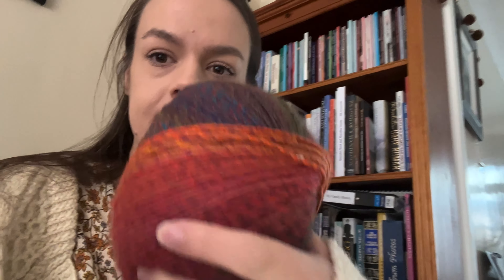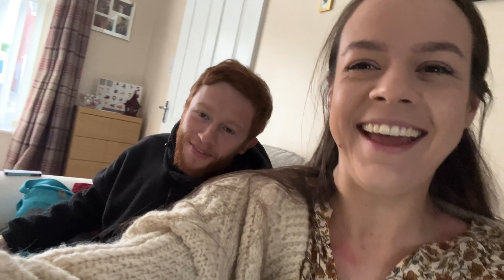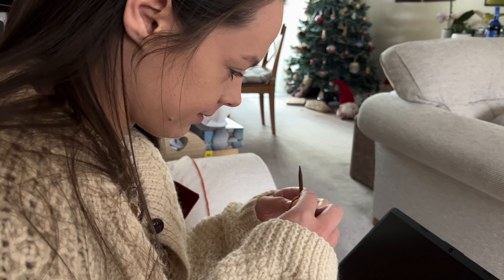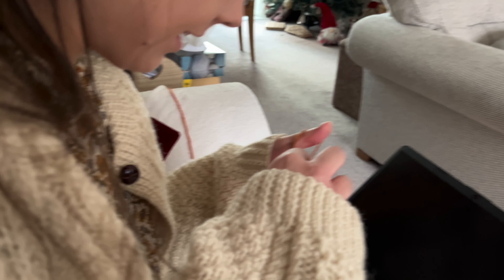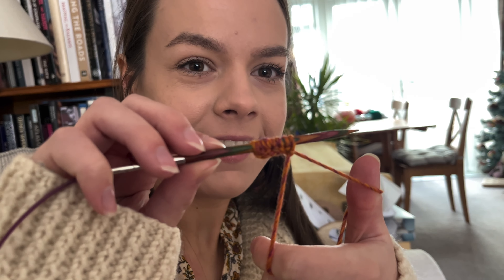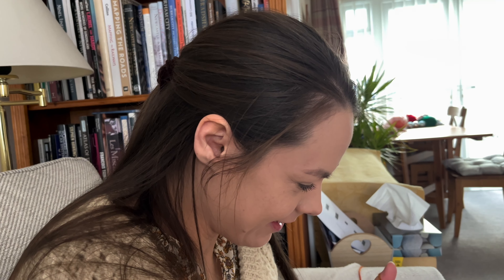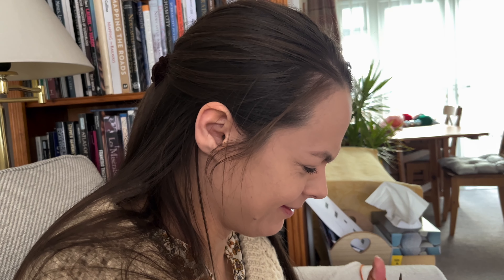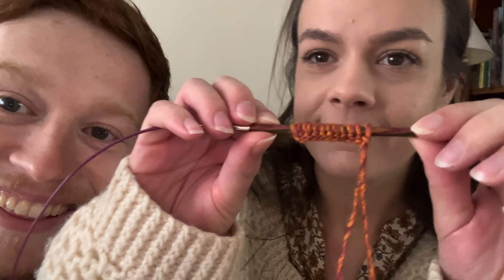VLOGMAS Day 4 - Chonky Stitches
Hello everyone and welcome to my 2022 Vlogmas series!